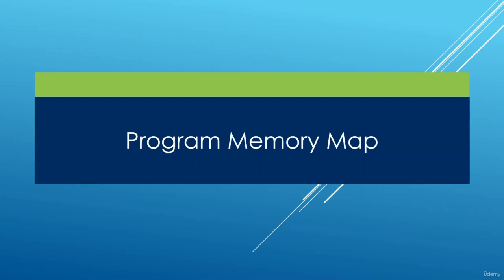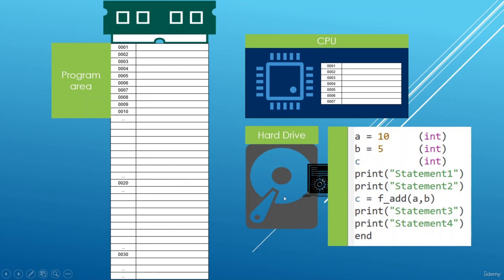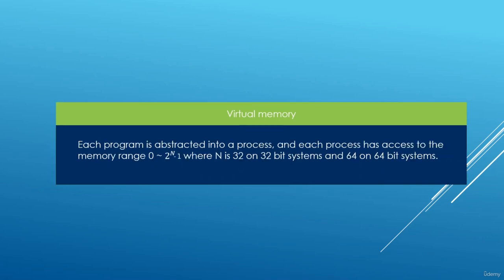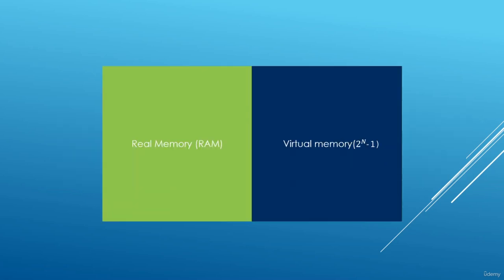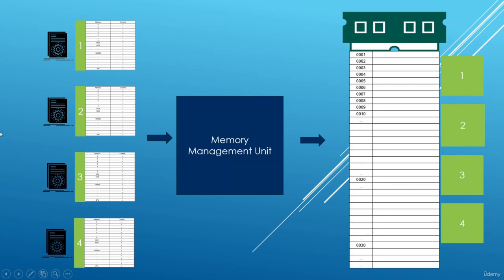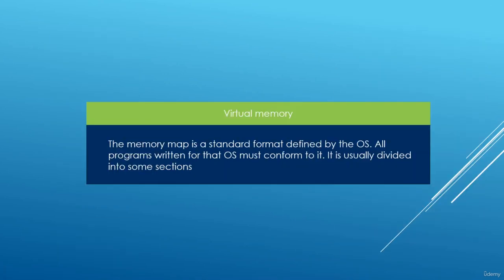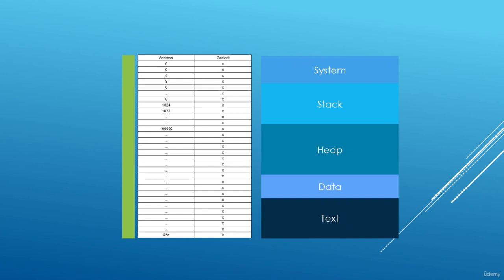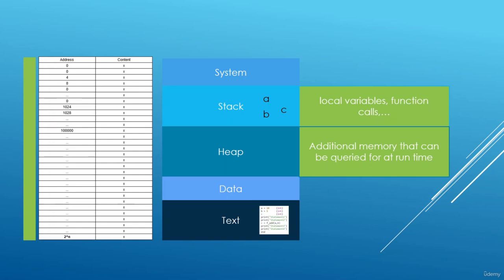018 Program Memory Map Revisited